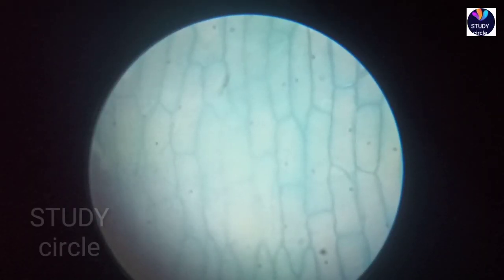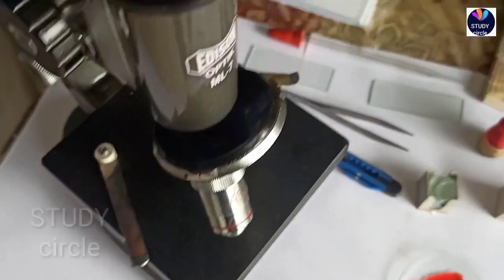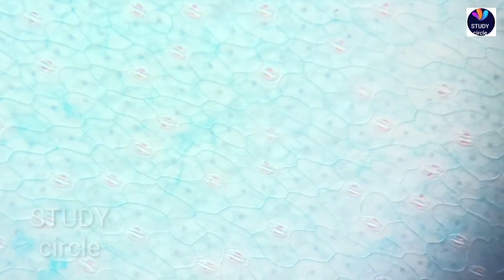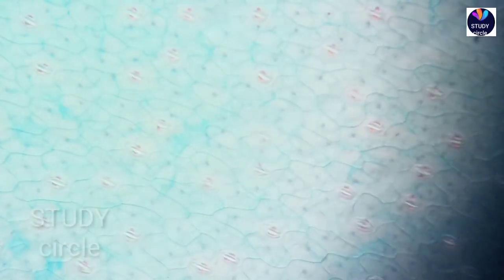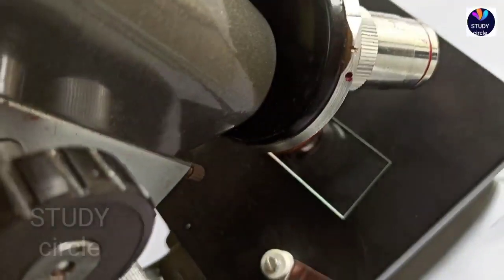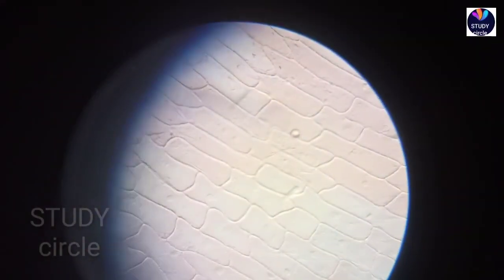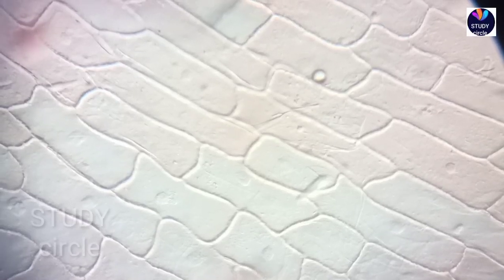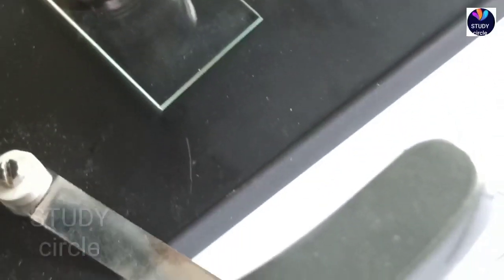CELL - The Basic Unit of Life Part - 02